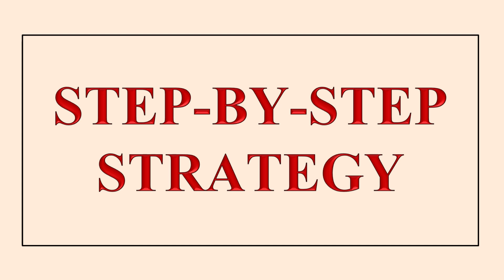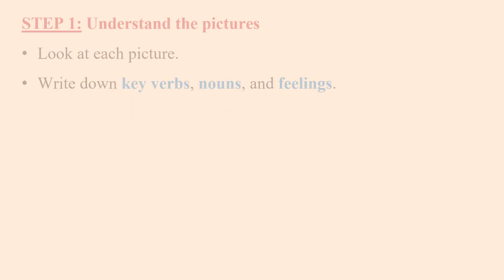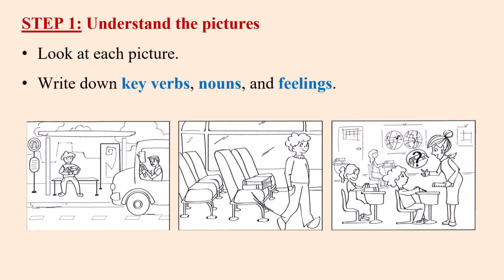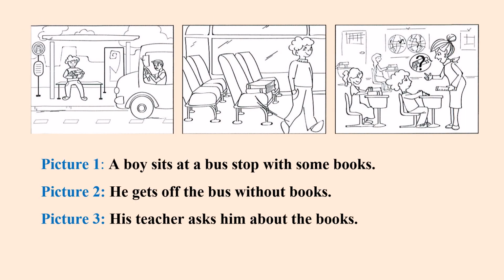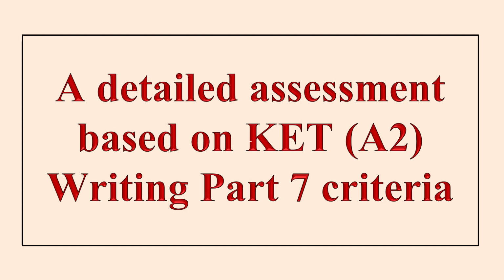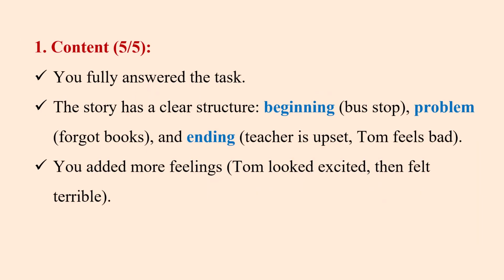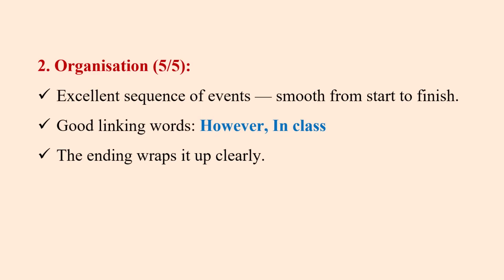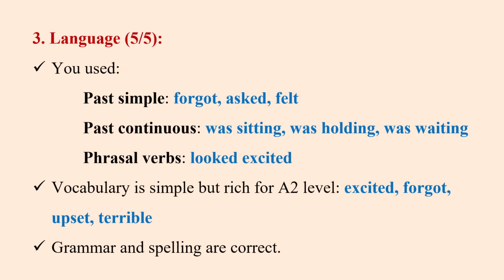KET WRITING PART 7 | WRITE A STORY | INSTRUCTIONS